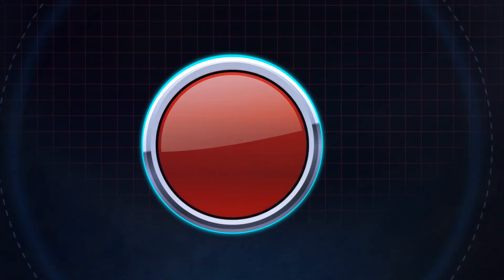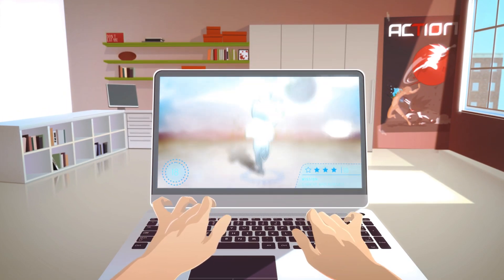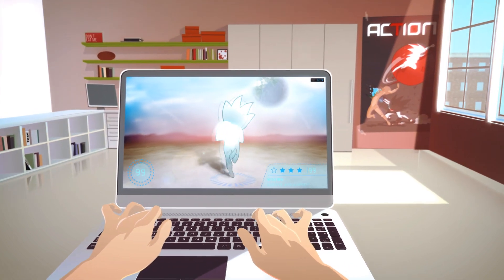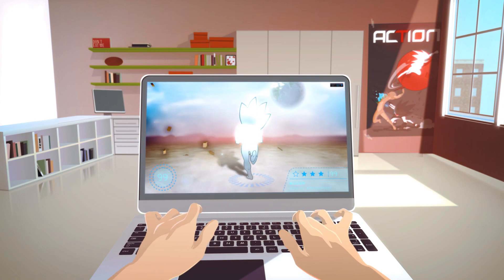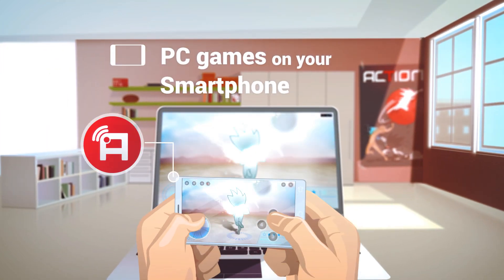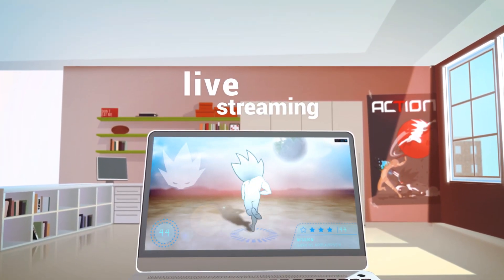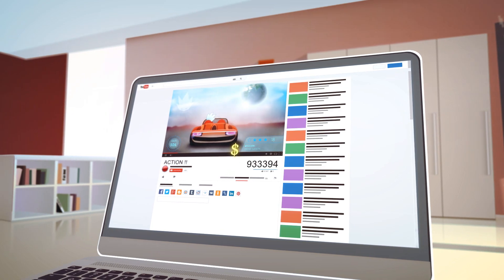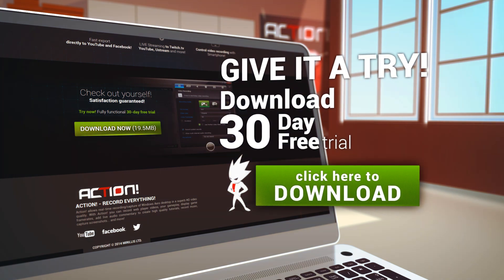Action! - the best gameplay recording, streaming and remote control software [Official Spot]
Action! is a video game recorder software providing real-time game recording, LIVE streaming in an awesome HD video quality and provides the ultimate performance for Windows desktop remote control and playing PC games on Android devices.
Display game framerates, add up to 2 webcam streams, add live audio commentary, add your own watermark... and more!